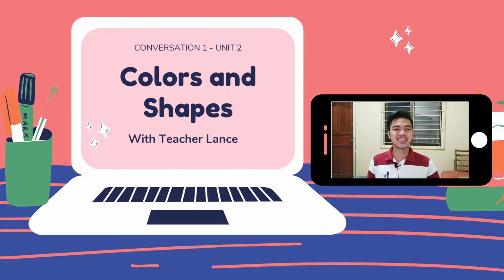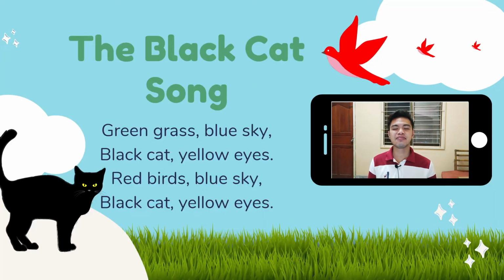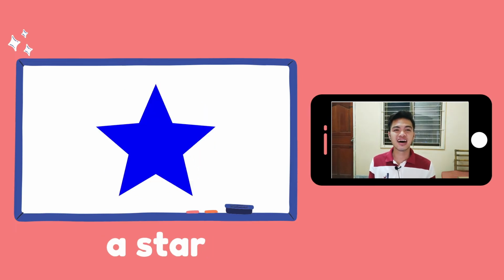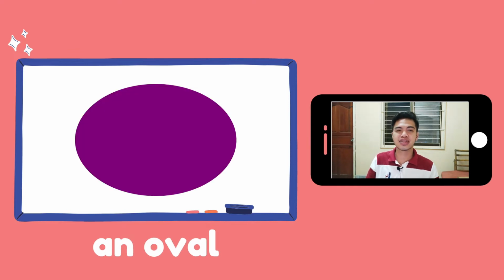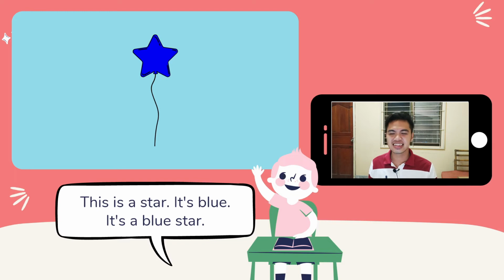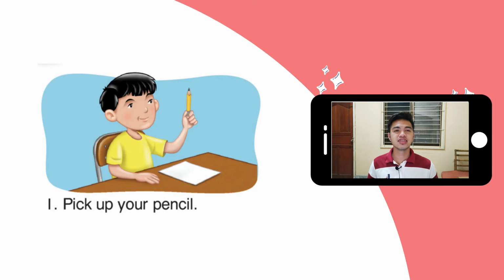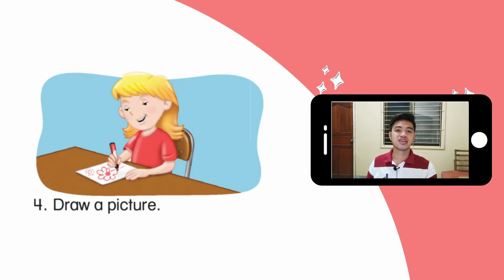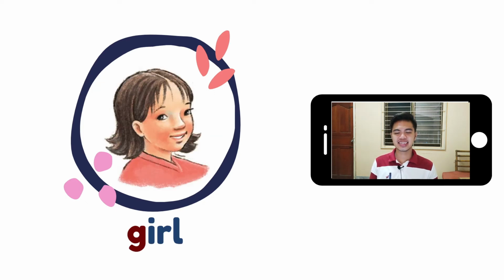LET'S GO 1 UNIT 2 - COLORS AND SHAPES PART 3